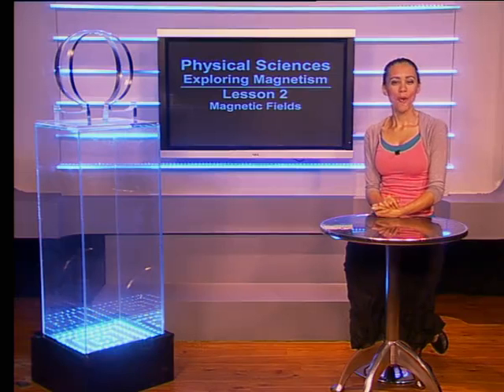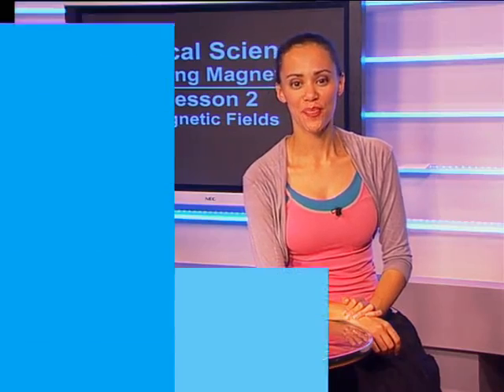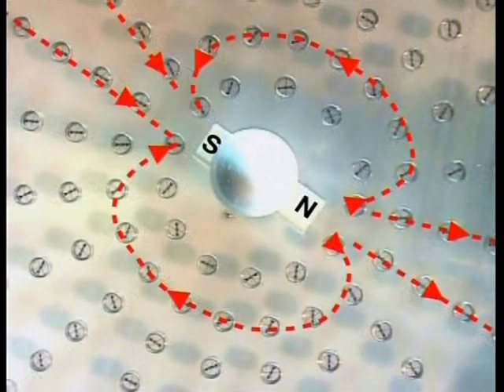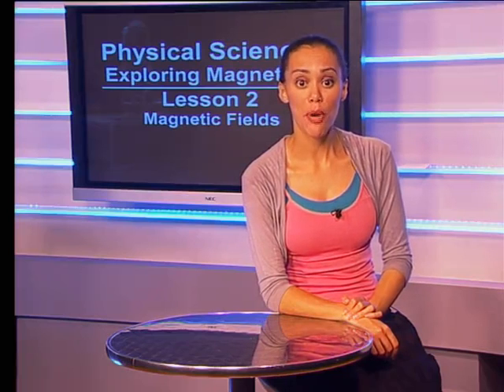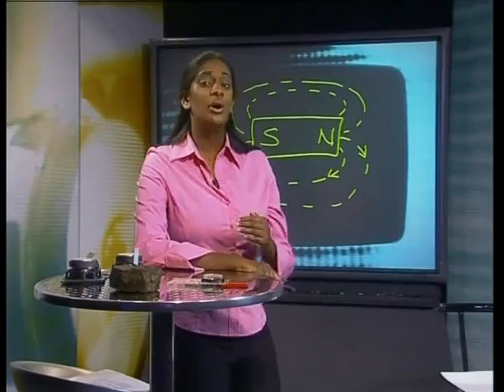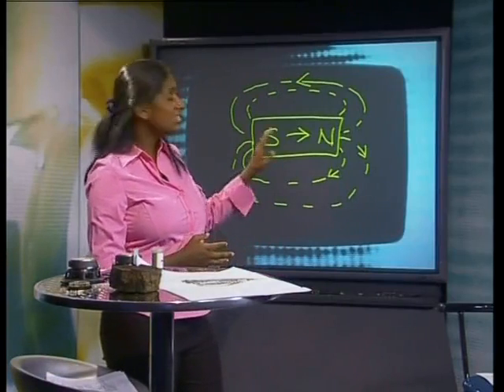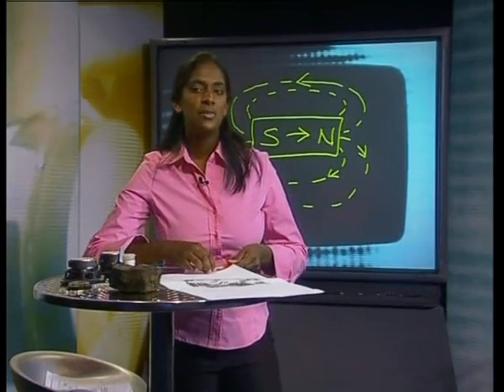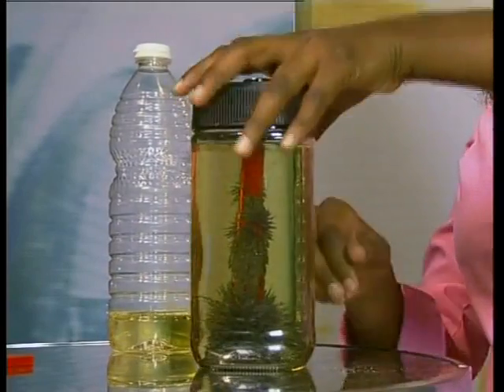Magnetic Fields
Natural Sciences.